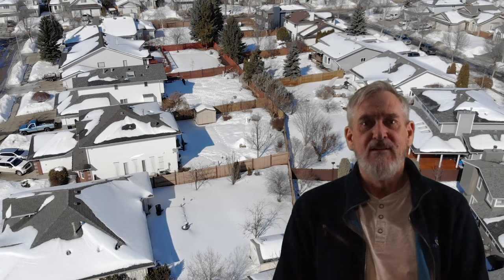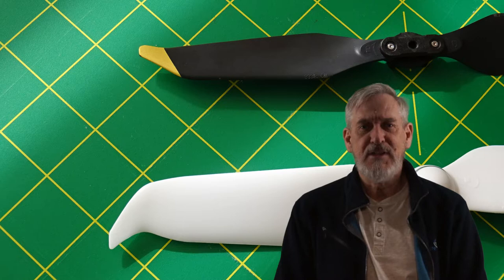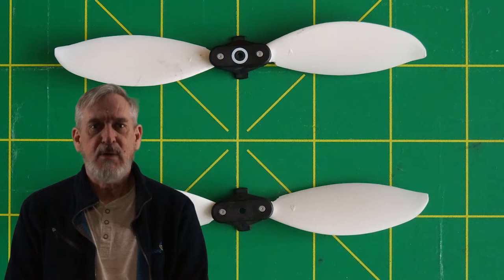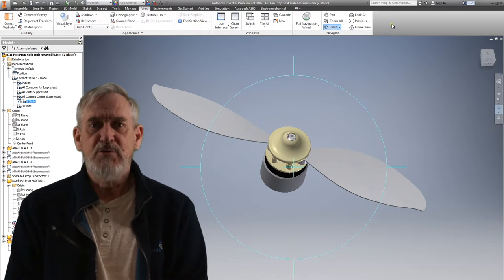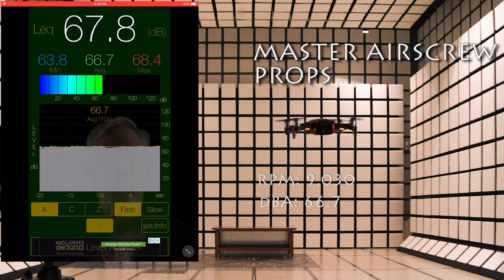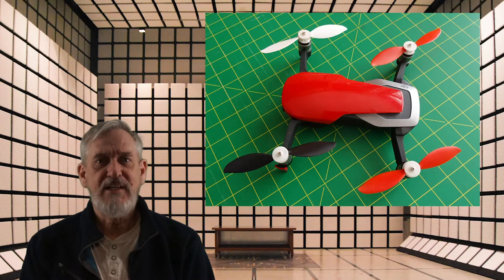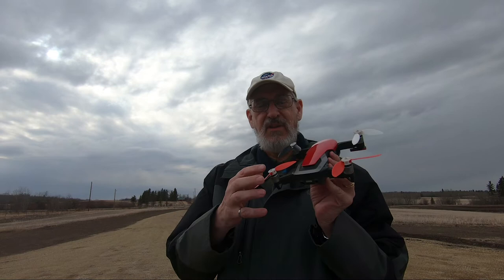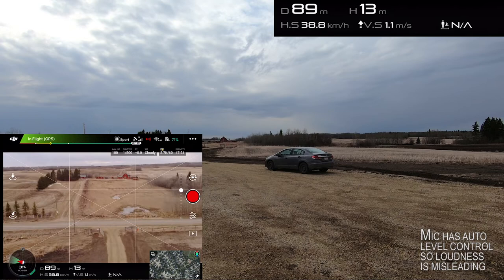Mavic Air Silent Propellers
DJI Mavic Air props are too noisy.  Here is my solution.
These props are ~ 6dB quieter than the standard props.
They also out perform Master Airscrew silent props by 2.5 dB.